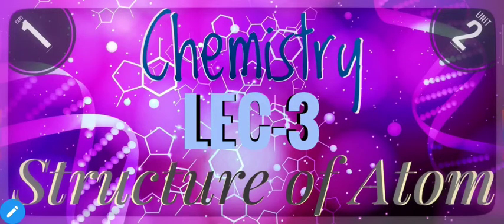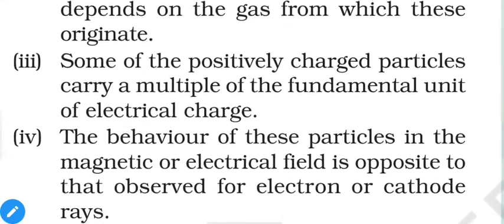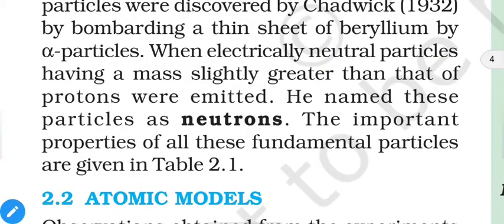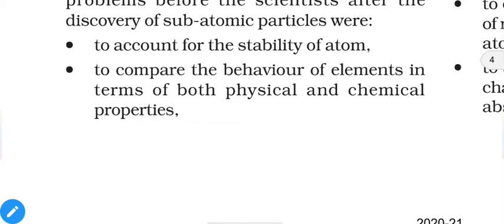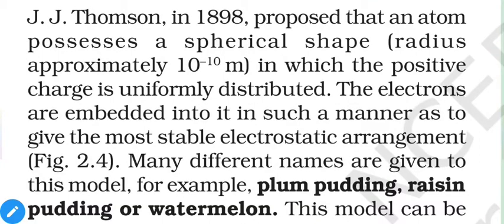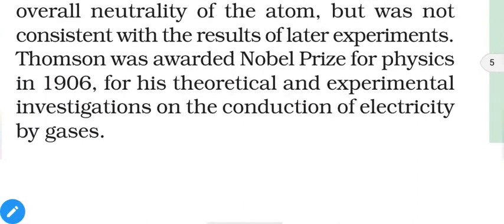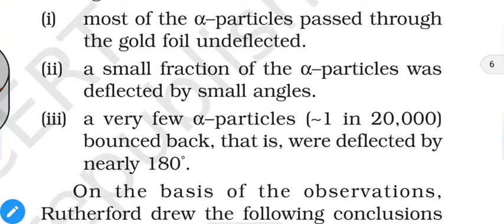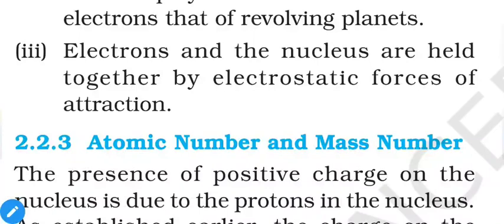Eng. 11 Sci. Chem. Chep. 2 Structure of Atom, Lecture-3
Discovery of Protons and neutrons, Thomson Model of Atom, Rutherford’s Nuclear Model of Atom.